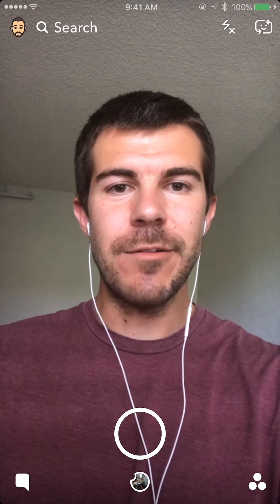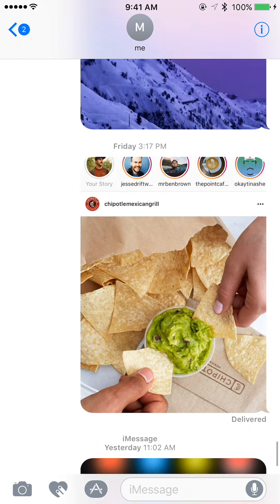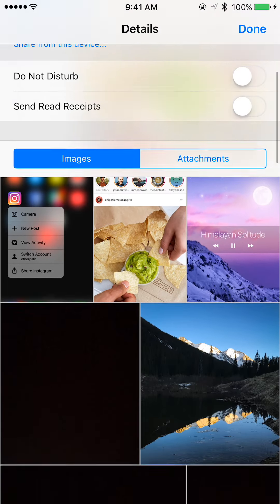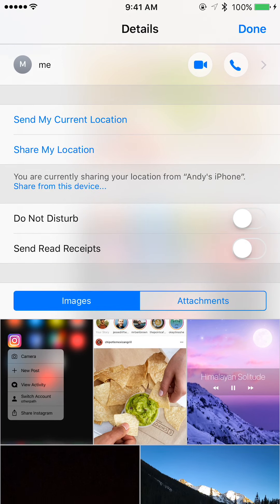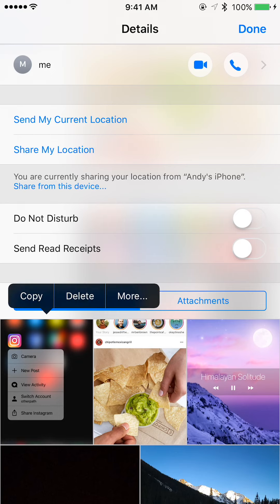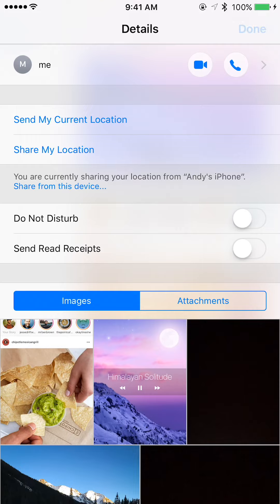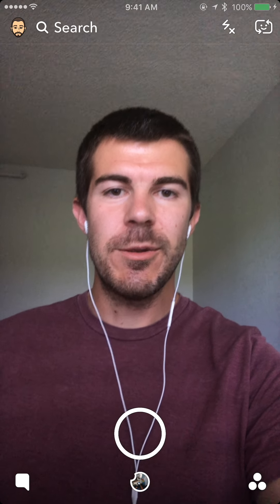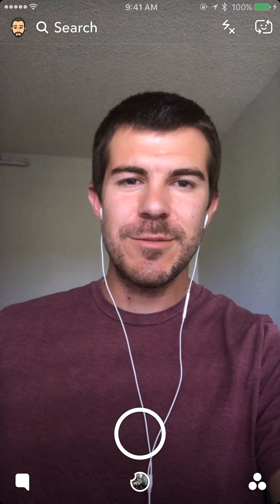How to Delete a Photo in Your Texts - Delete Messages Attachment iPhone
A tutorial on how to delete a photo in your text messages. You can delete any attachment such as a photo or video in the messages app so you don't have to see it anymore.